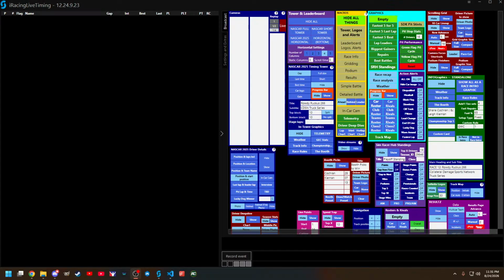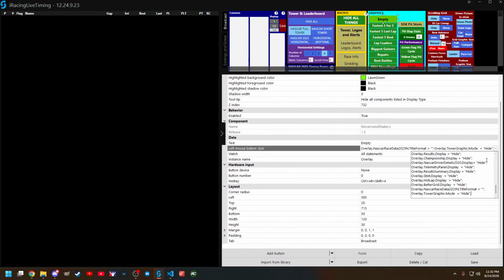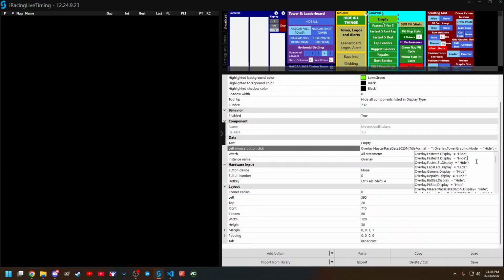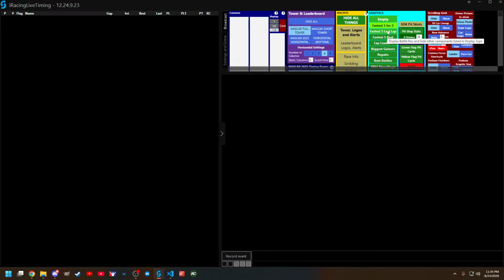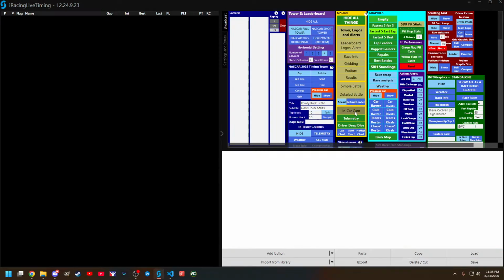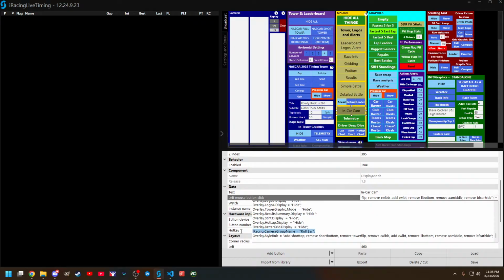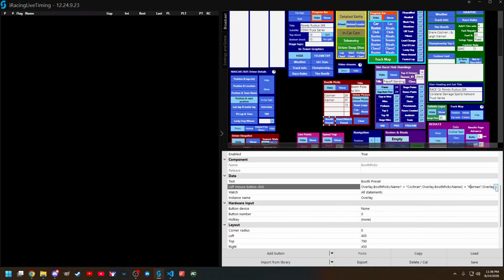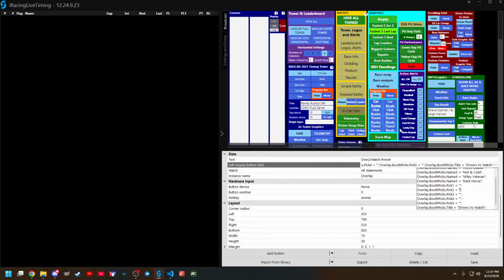SDK Remote Control Tips - Creating Multi-Action Buttons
How to leverage mutli action buttons to save you clicks while broadcasting